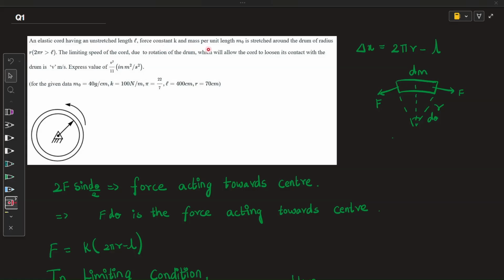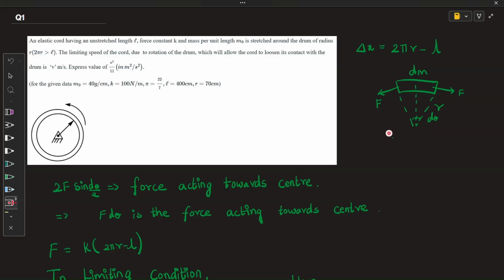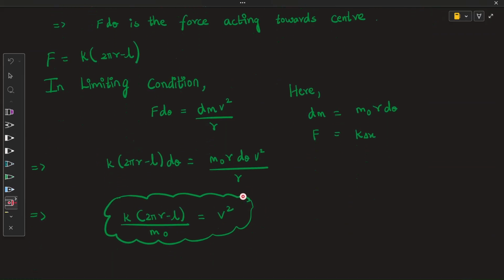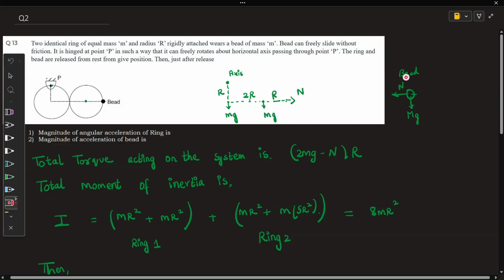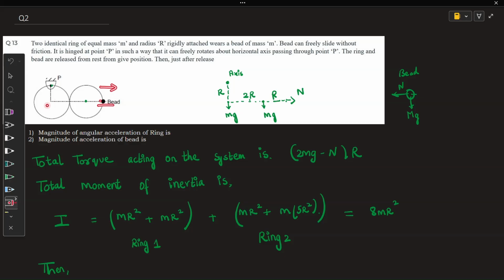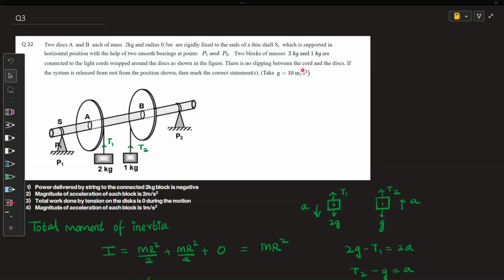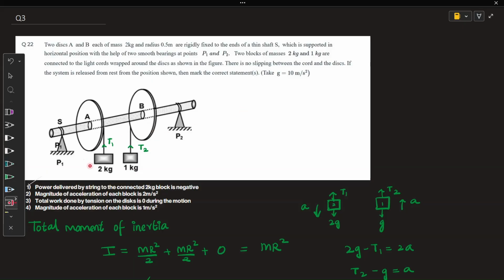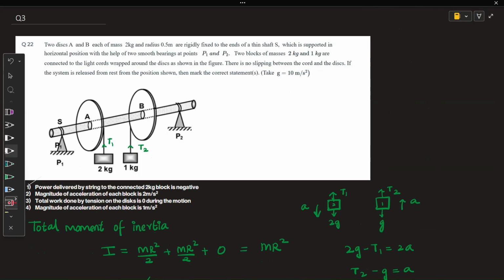Rotational Mechanics JEE Advanced Questions - 5 | Class 11 | Pathfinder | Vectorly Physics